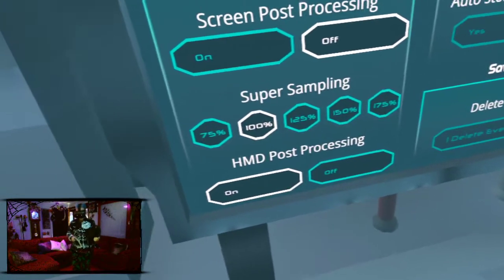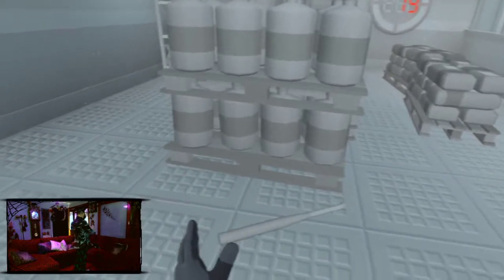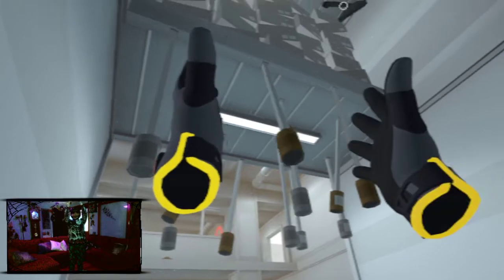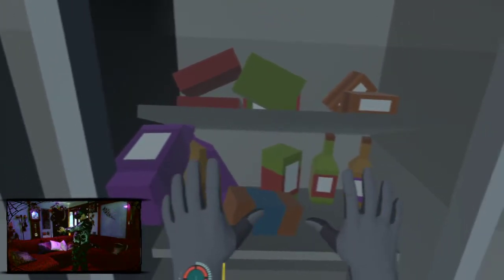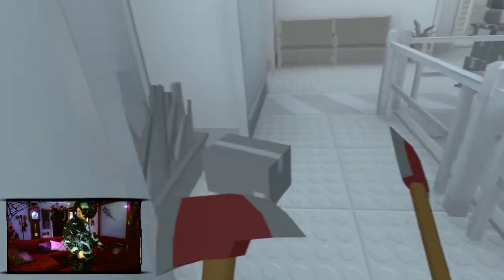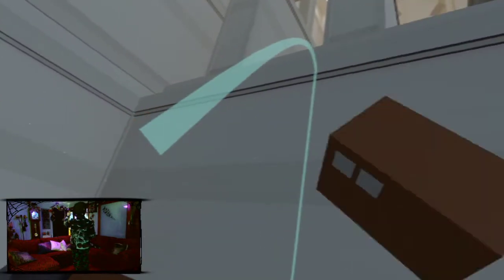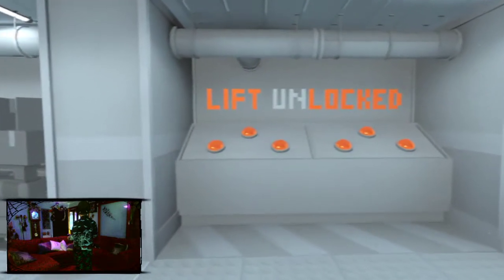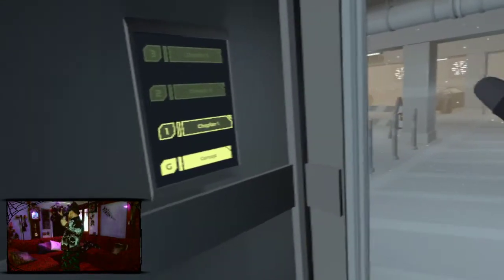Breaking Stuff (StressOut)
Ever wanted to destroy everything around you?
You see, it's in our blood,
or at least it was when we were kids,
to try and break things.
Then we were taught we're not supposed to do that
as people tend to get pissed off at you.
If you break stuff as an adult,
you'll have to reimburse the owner
and perhaps even get a fine from the authorities.